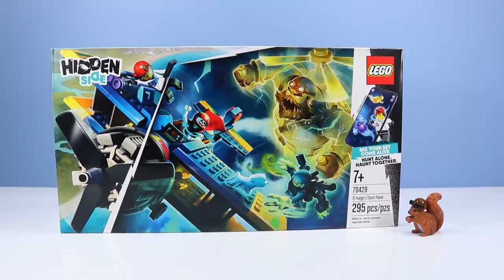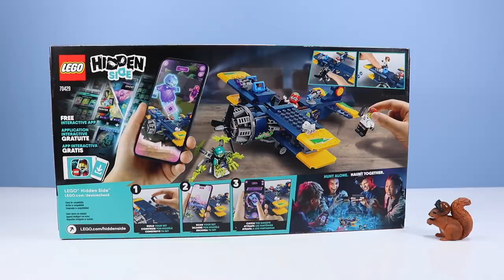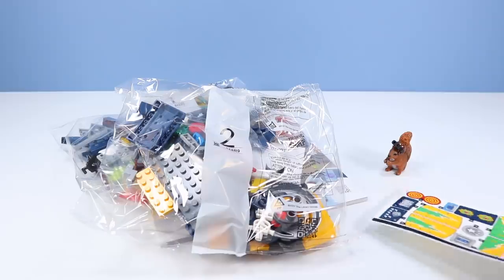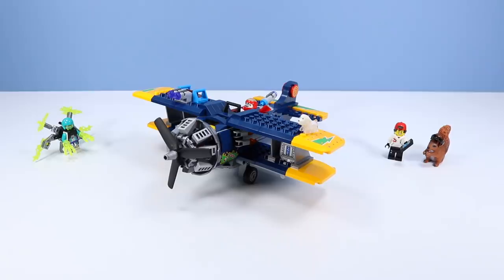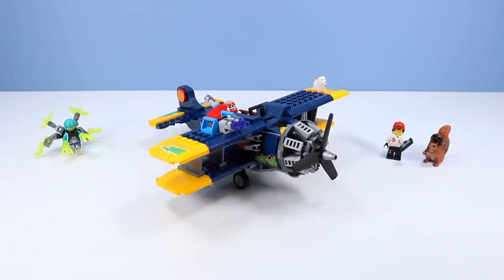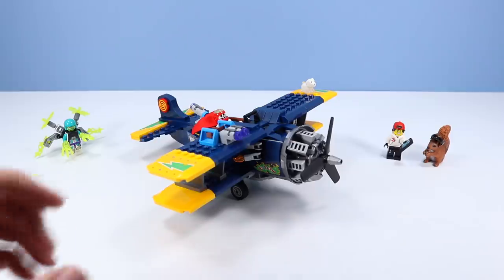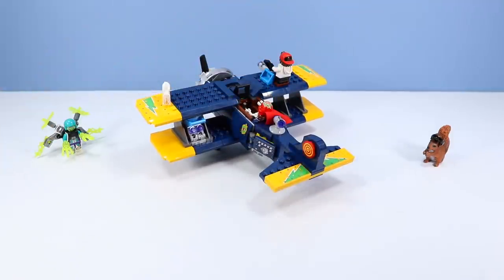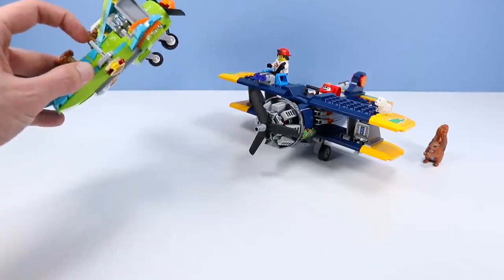LEGO Hidden Side El Fuego's Stunt Plane Speed Build of Flight!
LEGO Hidden Side El Fuego's Stunt Plane Speed Build of Flight! Squirrel Stampede toy reviews, unboxes, speed builds, and flight tests LEGO the Hidden Side's El Fuego's Stunt Plane! Set 70429 with 295 Pieces, 3 LEGO Minifigures: Jack, El Fuego, Mary Breaksom, and Spencer the Ghost pup!

Build an exciting Prop Plane Bi-wing, with stud launchers, spinning propeller, seating for more than two, and interactive with the augmented reality LEGO Hidden Side App!

Found USA retail, Target, Walmart, Bricknowlogy, $30

Squirrel Stampede is a Made for Everyone Channel, Produced, Voiced, and Presented by Dan, an Adult Collector, with our Main intended audience Made for Ages 13 Years and up! Content is safe and silly for all! Parents always encouraged to watch, and laugh with Kids, and Squirrels.